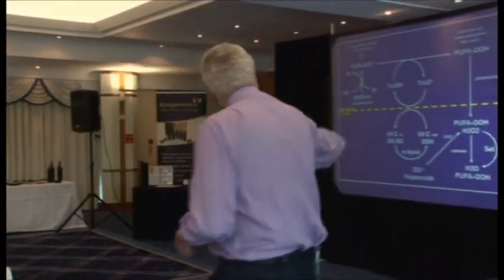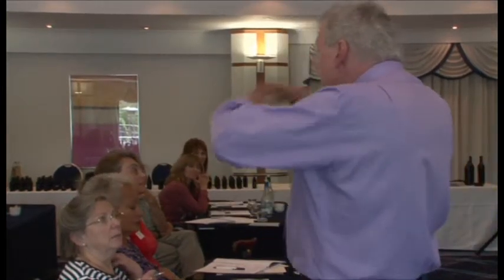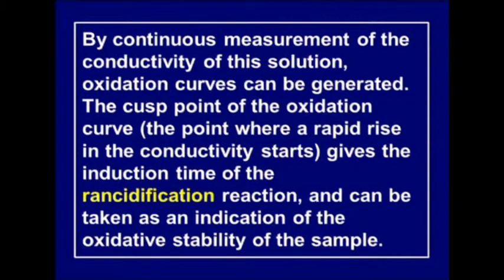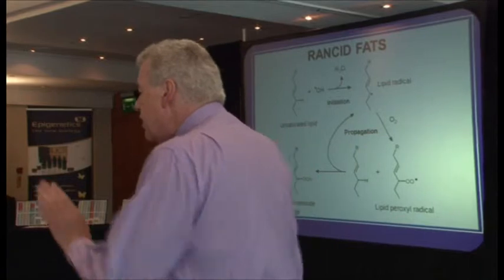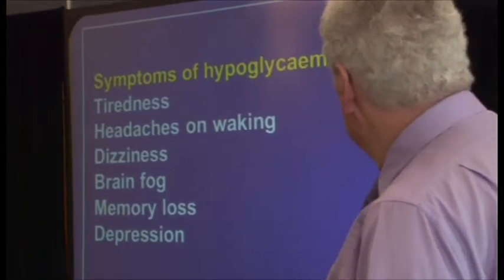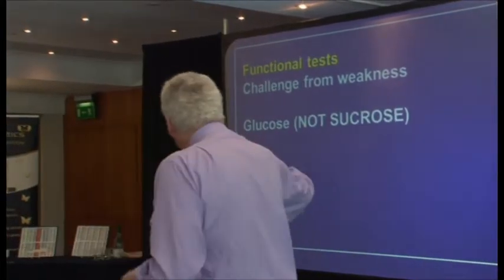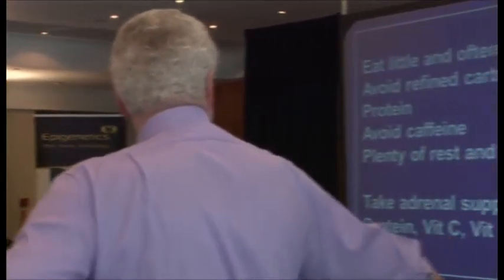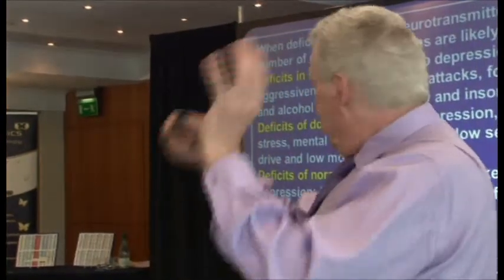Anxiety or Depression. Chris Astill-Smith - Chapter 4 of 8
Chris Astill-Smith is looking at the causes of anxiety and depression and the natural,  non-drug approach to the treatment of these conditions:

The seminar covers:

    Mechanical lesions that alter brain function

    Biochemically -- examining the biochemical pathways leading to the build up or deficiency of brain chemicals causing the hyper or hypo emotional states

    Hypoglyceamia, Hypoadrenia, Hypoxia and Panic attacks.

    Important foods that can depress or elevate mood

    Genetic predisposition to how we feel

    Emotionally -- identifying the underlying negative emotions leading to chronic states of anxiety and depression

Identifying and demonstrating the available treatments for these conditions.

This seminar will give the practitioner practical methods of testing patients with anxiety and depression to identify their specific requirements both in terms of nutrition, diet and emotional remedies